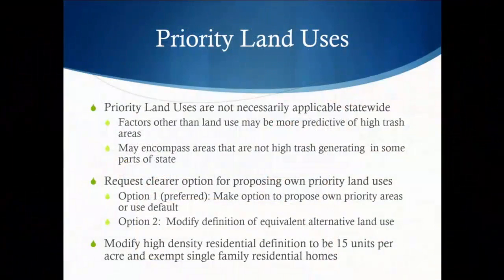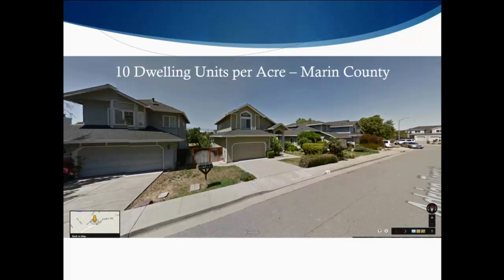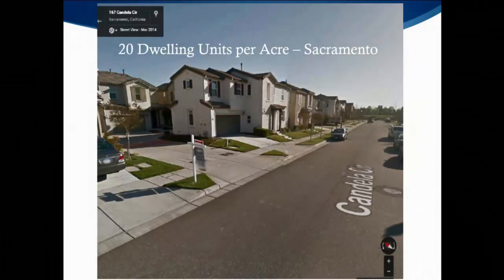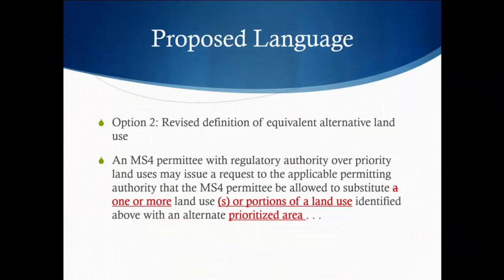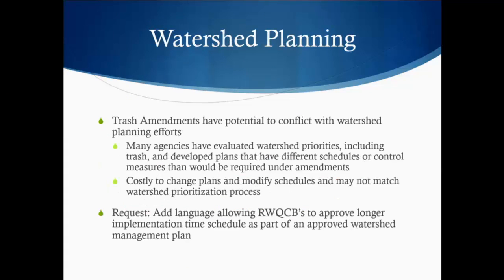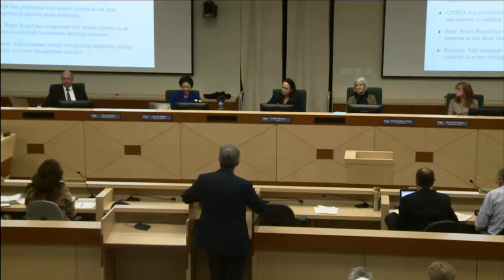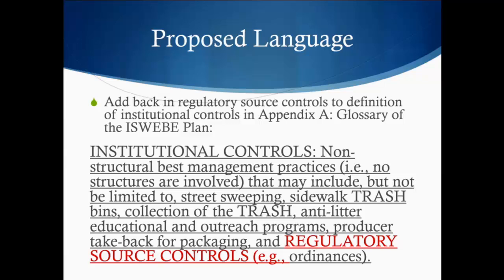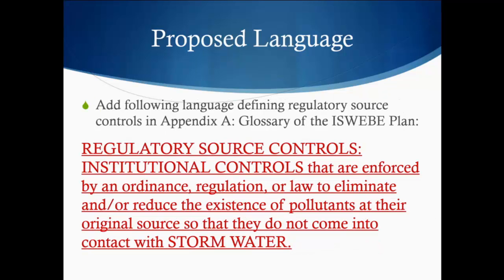April 7, 2015 5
Consideration of adoption of the proposed Amendment to the Water Quality Control Plan for Ocean Waters of California to Control Trash and Part 1 Trash Provisions of the Water Quality Control Plan for Inland Surface Waters, Enclosed Bays, and Estuaries of California